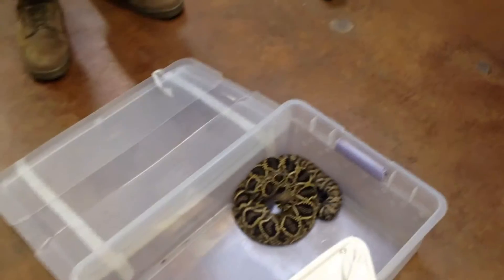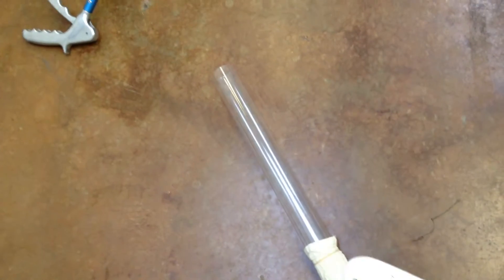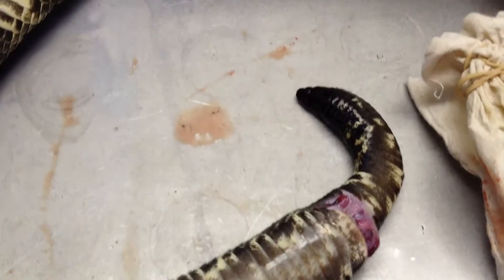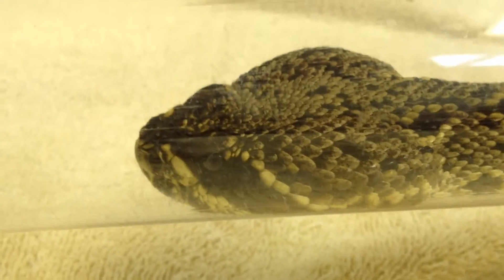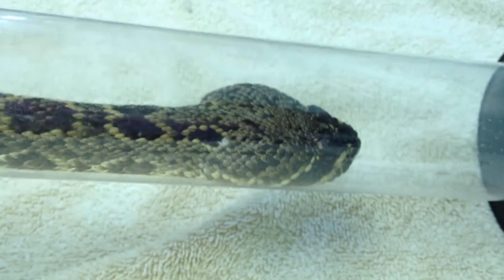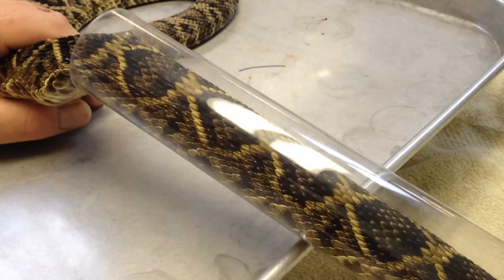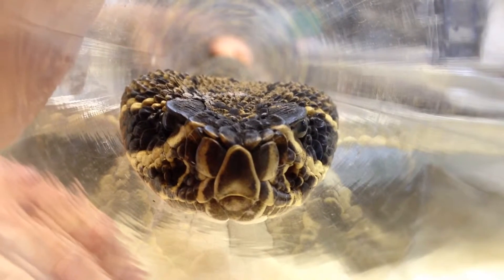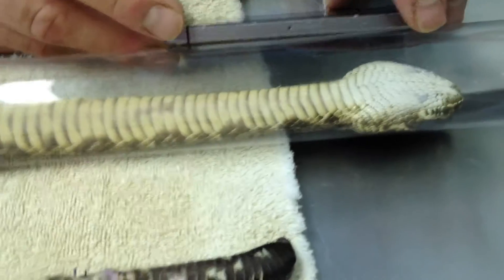BEWARE!!!! Rattlesnake with tail trauma and stolen rattle in for w